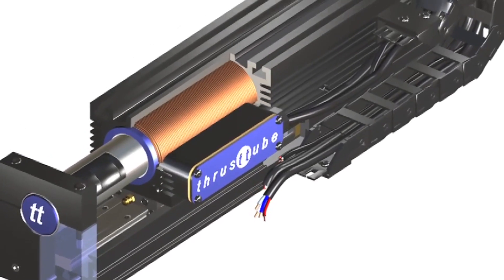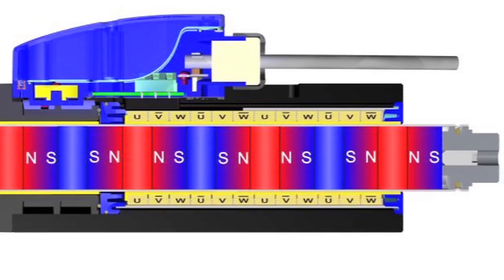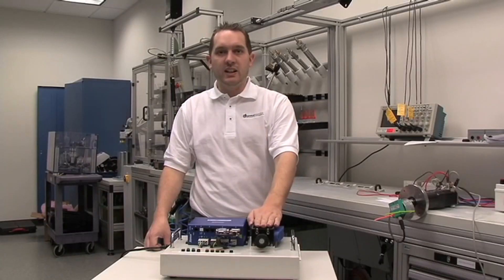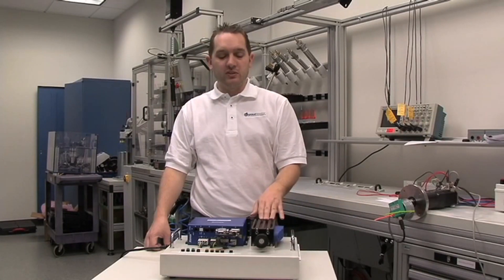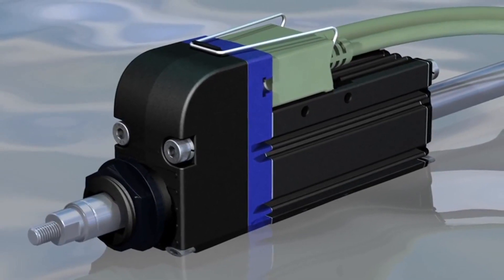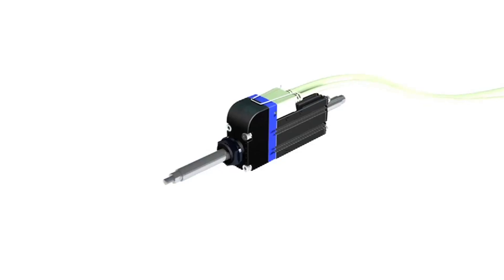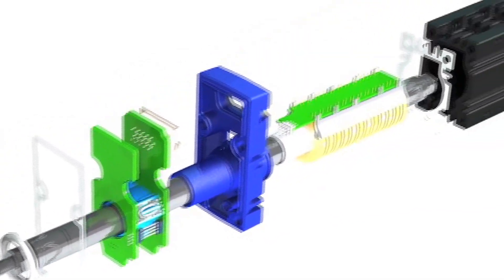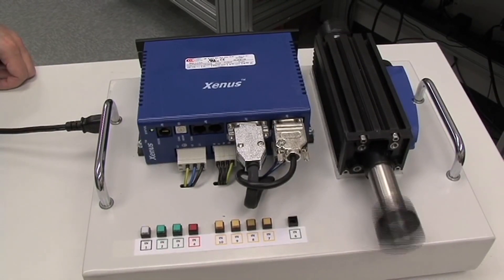Dunkermotoren - (EN) Dunkermotoren Presents: Design Details & Benefits of Tubular Linear Motors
Dunkermotoren Linear Systems, the inventor of the Tubular Linear motor technology, introduces the main design aspects of its line of linear motors, the major benefits that system designers can count on, and examples of applications.

Tubular linear motors have very low velocity ripple, zero-cogging, are easy to mechanically integrate in a system and are thermally very efficient. Dunkermotoren's linear motors are great alternatives to pneumatic actuators when speed, life expectancy, controllability, or accuracy are limiting factors in applications.